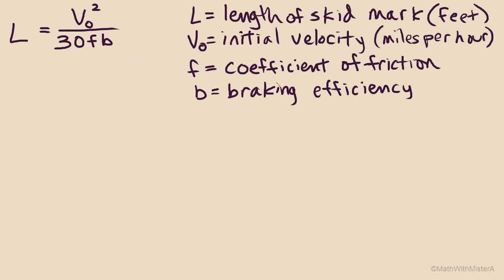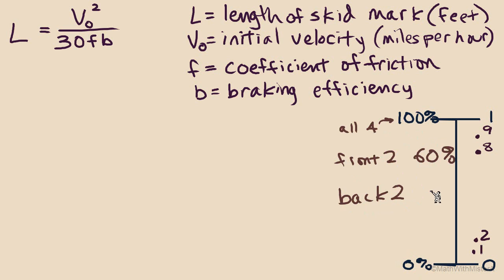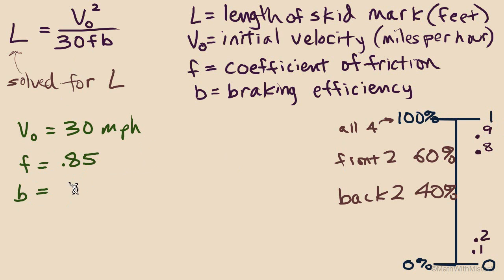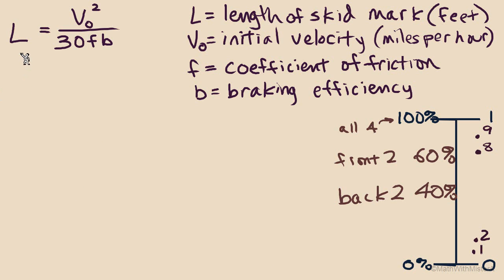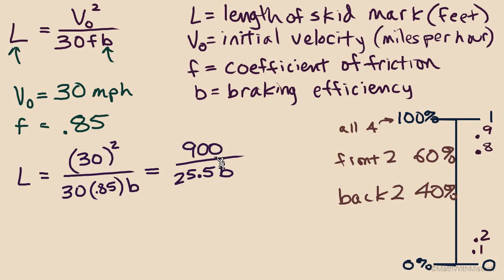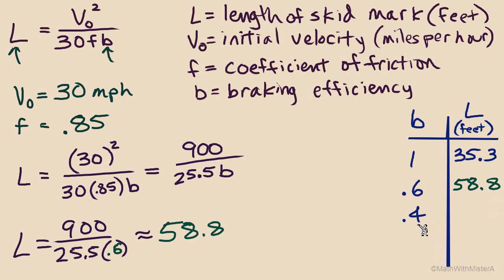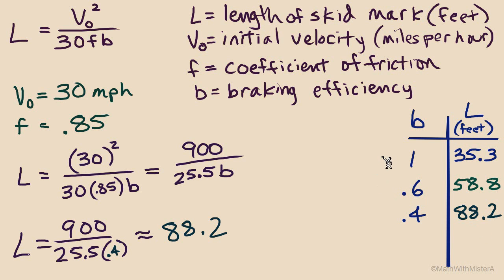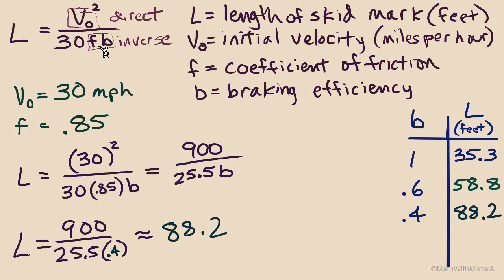Working with Formulas #1